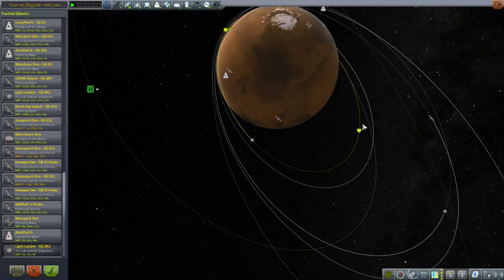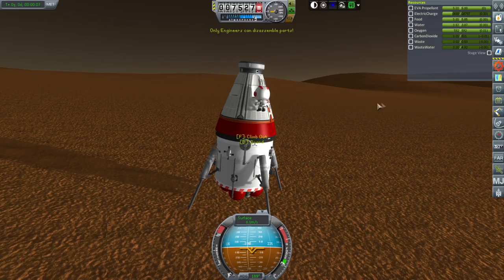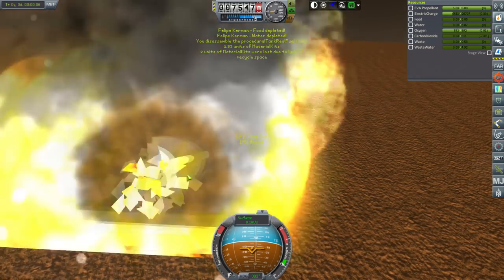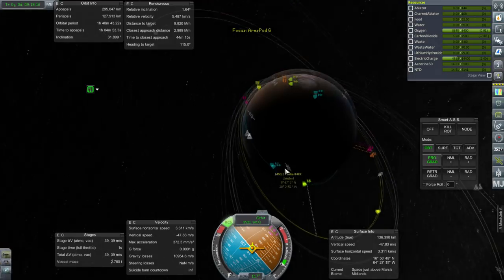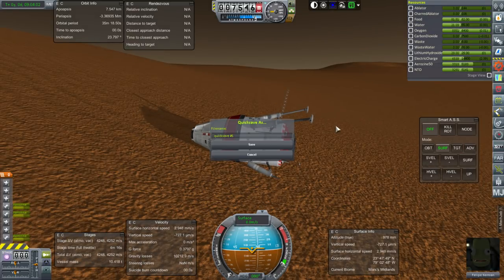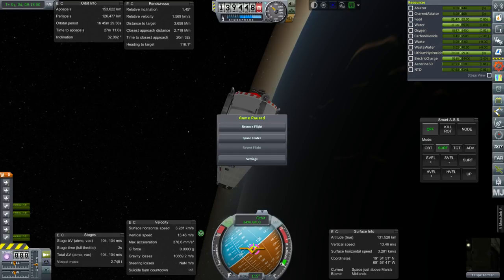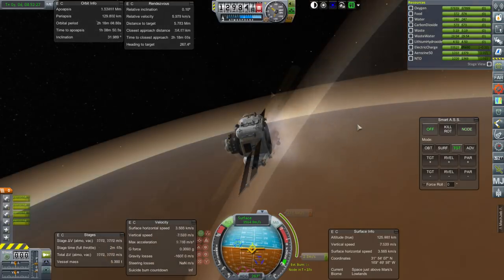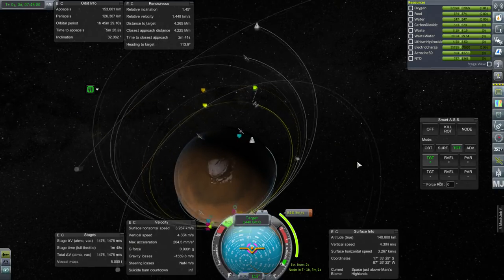Kerbal Space Program with RSS/RO - Beyond History 32 - Felipe's Self-Rescue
After considering options, it's time for Felipe to unleash his inner engineer and save himself from starvation on the surface of Mars.